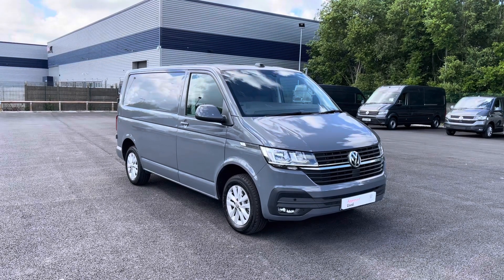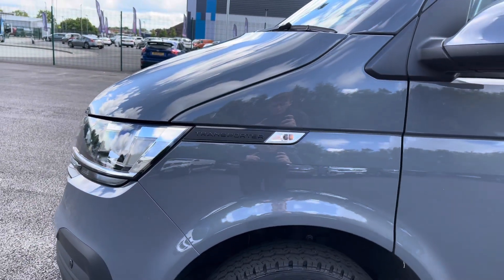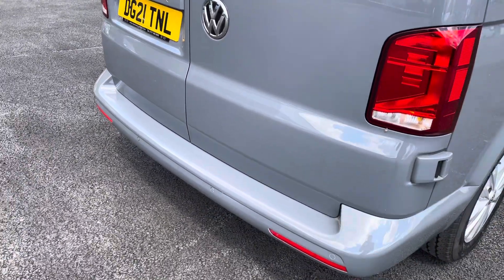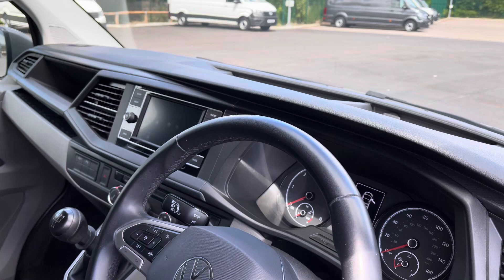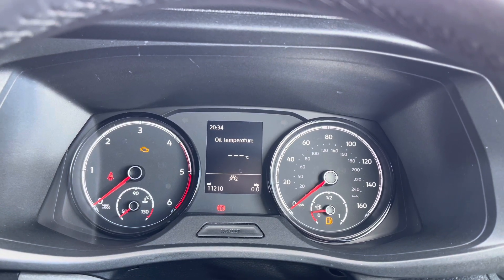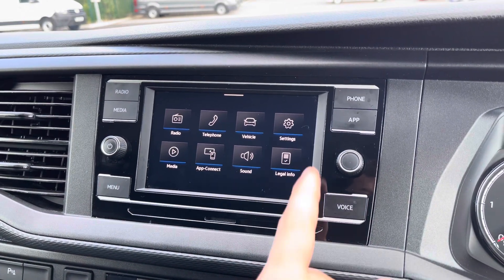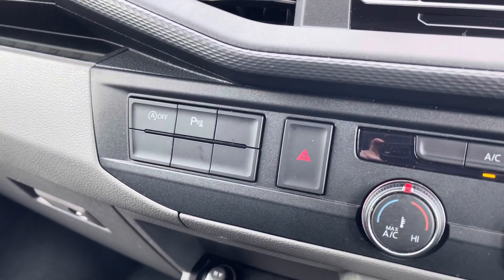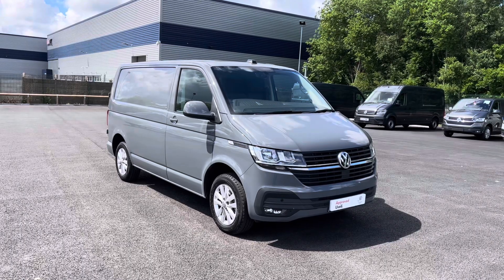Approved Used Volkswagen Transporter Highline 2.0TDI 110PS- DG21TNL- Volkswagen Van Centre Liverpool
Check out this Approved Used Volkswagen​​ Transporter Highline, currently for sale at Volkswagen

Diesel
Pure Grey
Manual
16"Clayton Silver Alloy Wheels